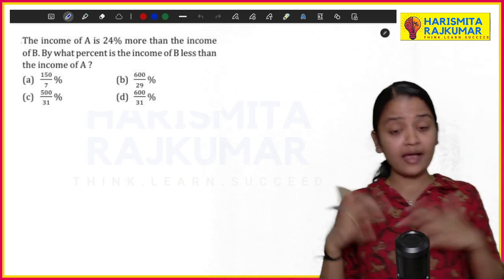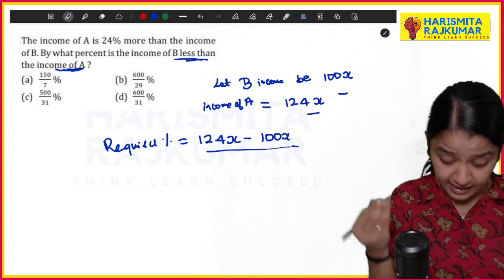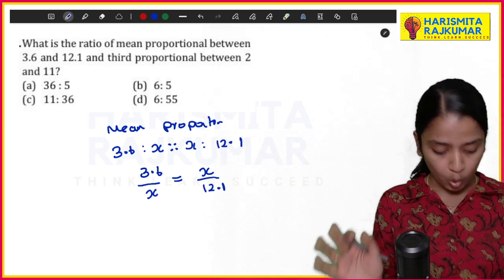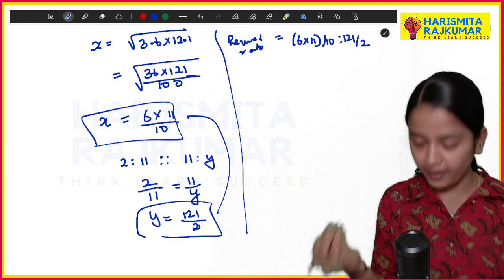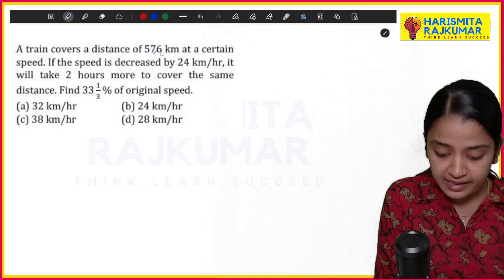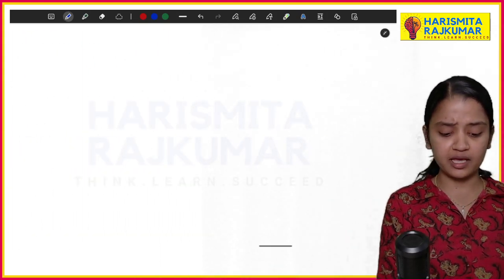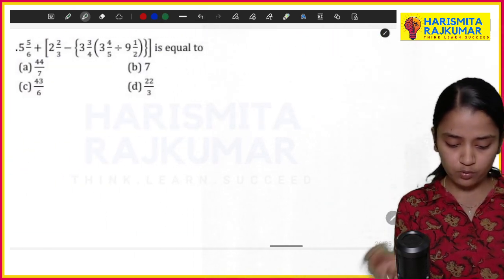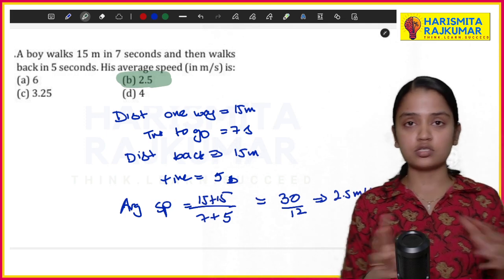Top 15 Aptitude Questions with Answers | Best Practice for Competitive Exams like SSC, MAT (Part 3)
Boost your aptitude skills with these Top 15 Must-Do Aptitude Questions with detailed answers! 🚀
This video is perfect for MAT, TANCET, Campus Placements, Bank Exams, SSC, and other competitive exams.

👉 What you’ll learn in this video:
✔️ Step-by-step solutions for tricky aptitude questions
✔️ Time-saving shortcuts and tips
✔️ Exam-focused practice for better accuracy

💡 Whether you’re preparing for management entrance exams, competitive tests, or job placements, these questions will help you strengthen your logical thinking and speed.